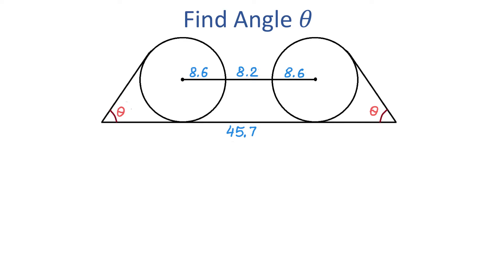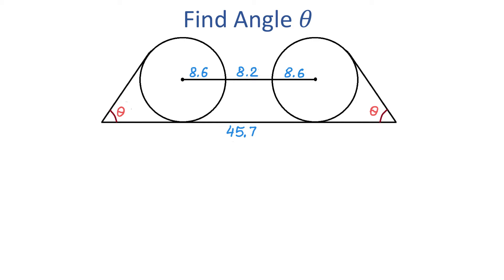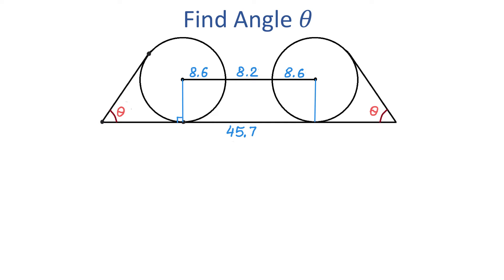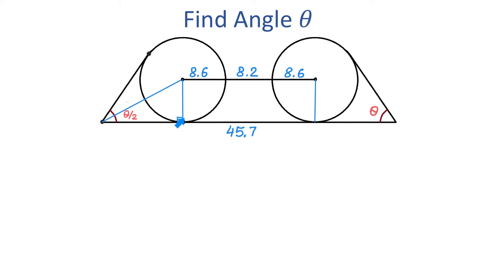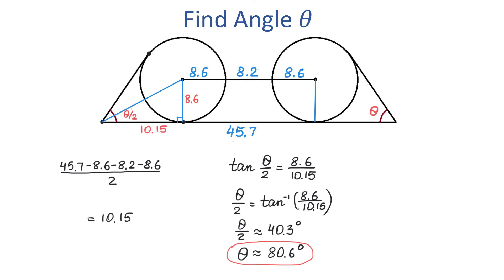Find Angle Theta Given Two Circles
In this video we find angle theta using circle principles and trigonometric functions.